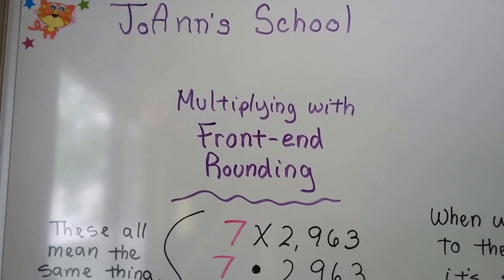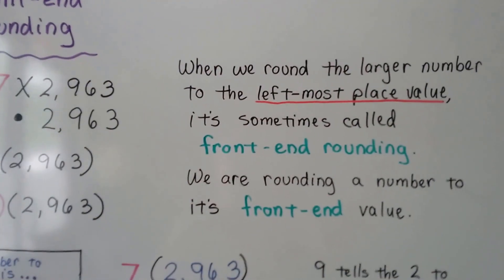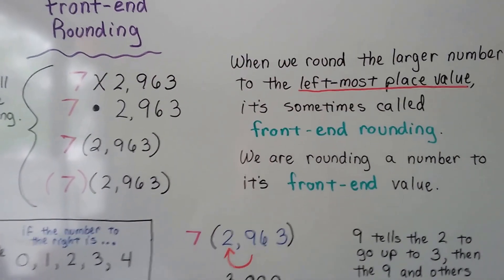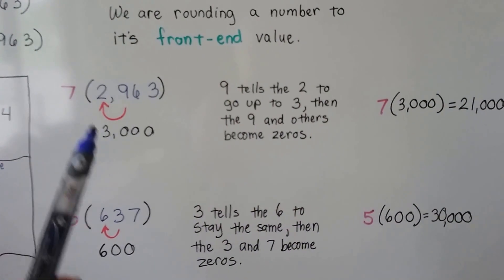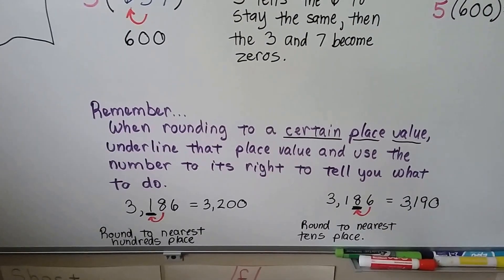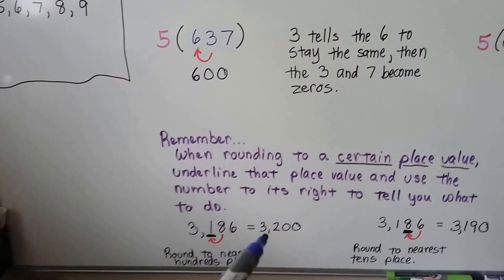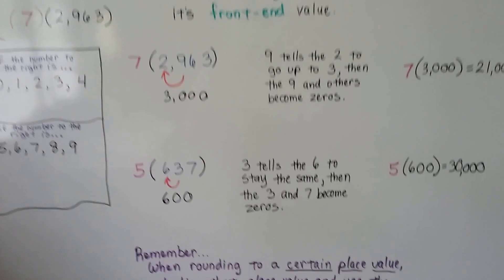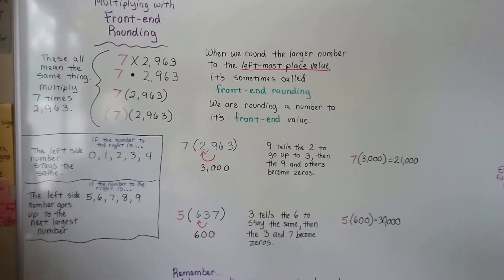Multiplying with Front-end Rounding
An explanation of how to multiply numbers by rounding the front-end number, the first digit. A comparison of front-end rounding and rounding to a specific place value.